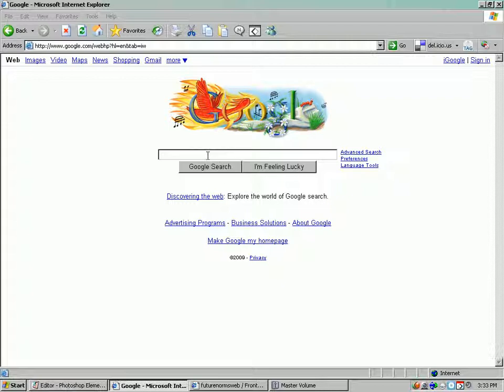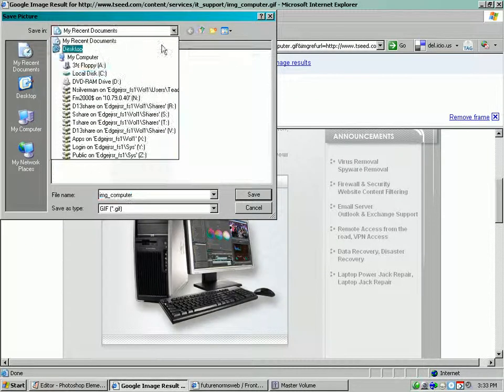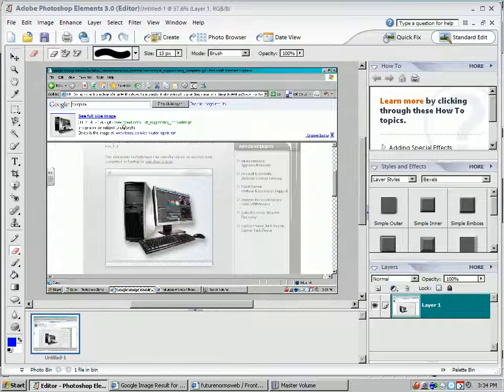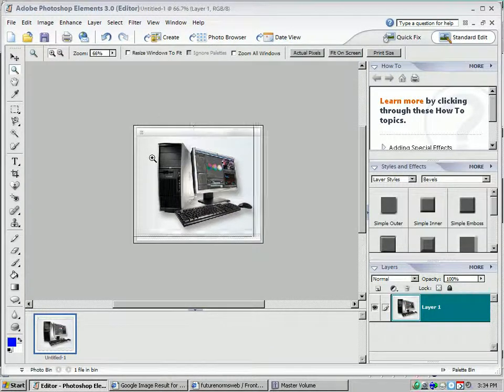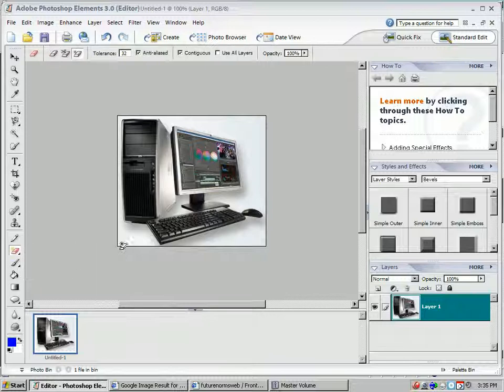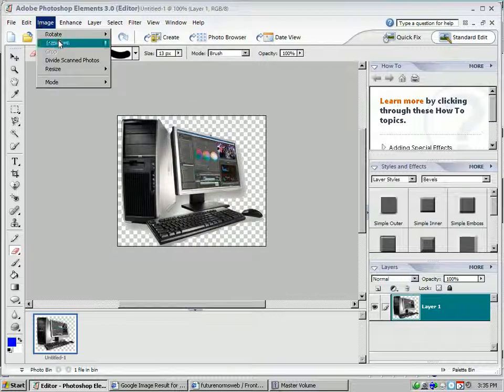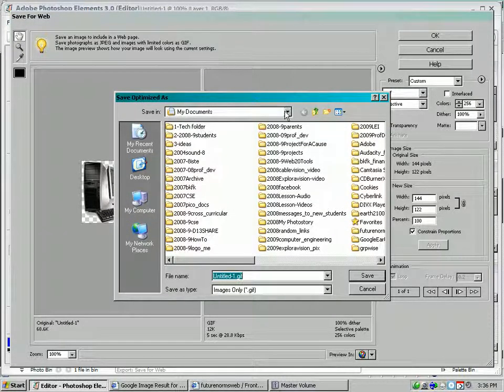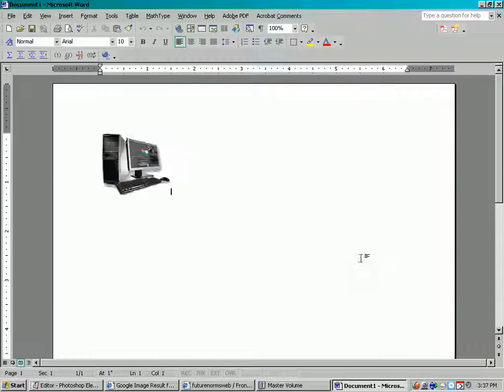Using Print Screen and Photoshop Elements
How to use Photoshop Elements to do some simple cropping of images